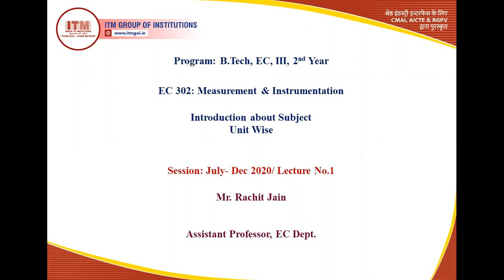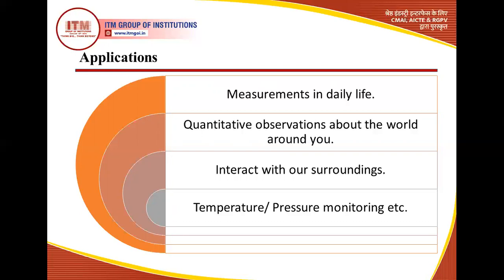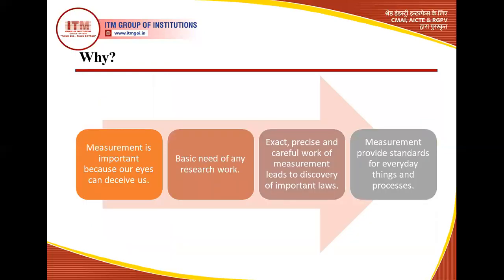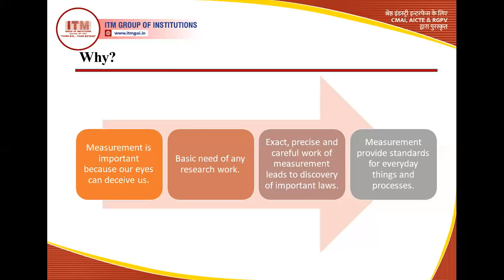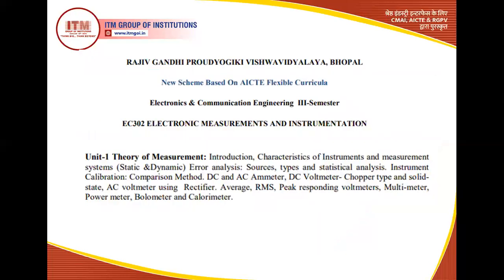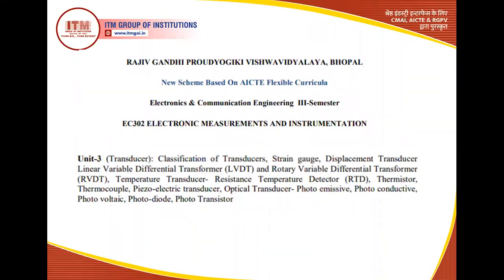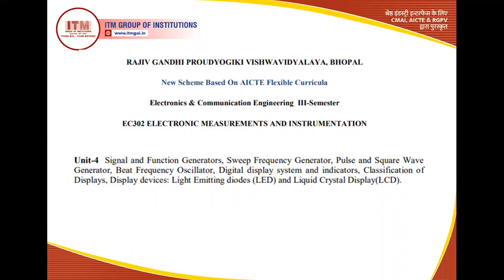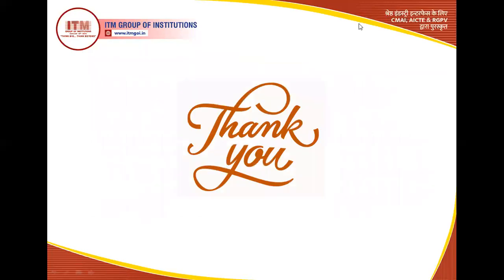EC-302: Electronic measurement & Instrumentation- Introduction, B.Tech. EC III Sem /2nd Year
Mr. Rachit Jain

Department of  Electronics and communication Engineering ITM GOI